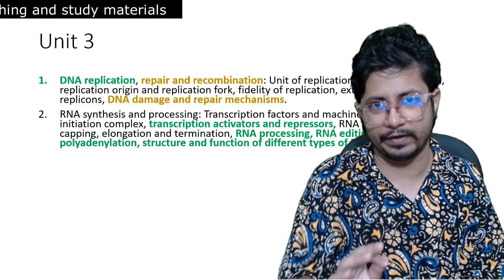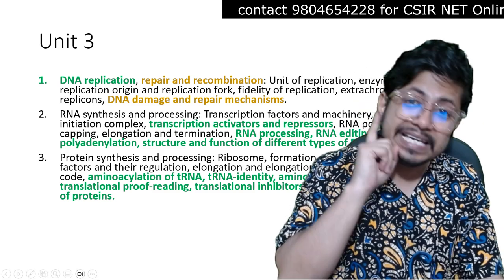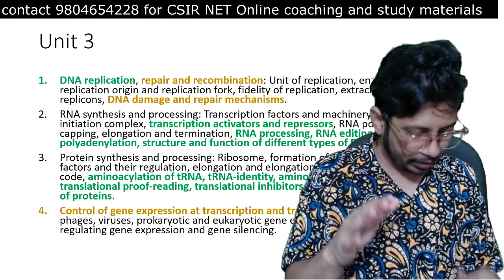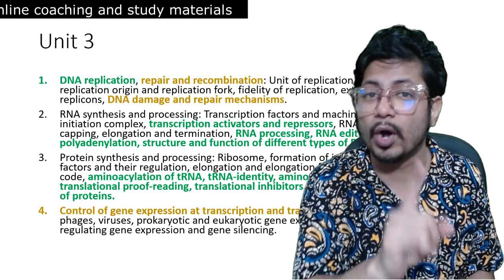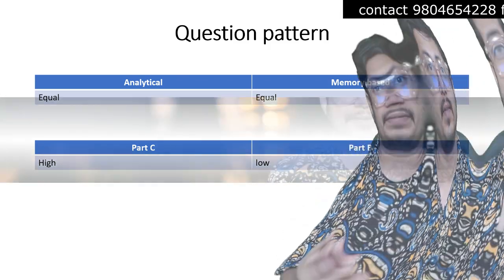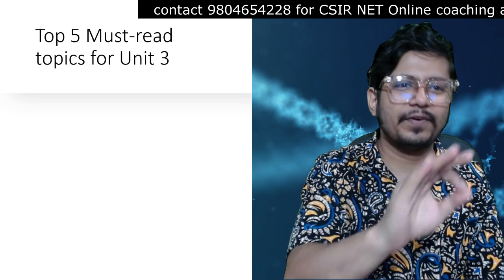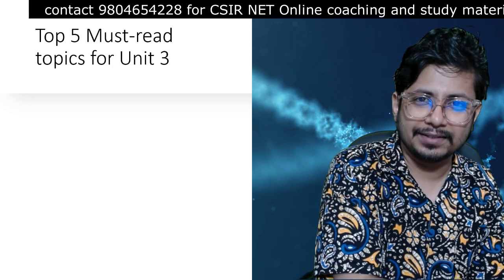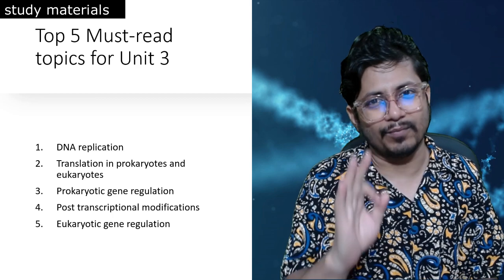CSIR NET life science unit 3 molecular biology | syllabus | exam pattern | most important topics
CSIR NET life science unit 3 molecular biology | syllabus | exam pattern | most important topics - This csir net life science coaching lecture explains CSIR NET life science unit 3 molecular biology | syllabus | exam pattern | most important topics.
In this video, we will be discussing the topic of molecular biology. We will be discussing the methods used to study molecular biology, the different types of molecular biology techniques, and the applications of molecular biology.
In this video, I'm going to be discussing the subject of molecular biology. I'll be covering the basics of DNA and RNA, as well as some of the techniques used in molecular biology.

If you're looking to brush up on your molecular biology knowledge, then this is the video for you! I promise that you'll learn a lot in this video, and you'll be able to understand some of the more complicated concepts better.
Learn about molecular biology concepts in this CSIR NET life science unit 3. This online course offers you:

-An overview of the molecular biology field
-Fundamental concepts in molecular biology
-Skills to study molecular biology
-Tools to use in molecular biology research

If you want to gain an understanding of molecular biology concepts, this course is for you! By the end of this course, you'll be able to understand the basics of molecular biology and apply its concepts to research projects. So enrol now and start learning today!